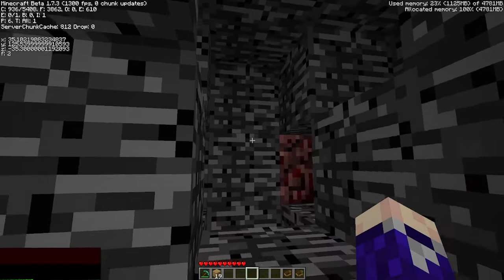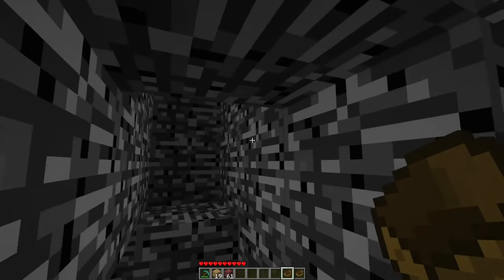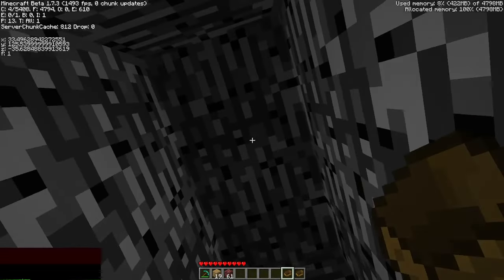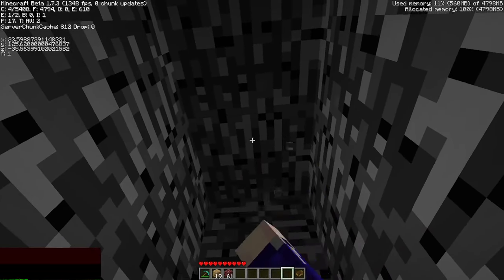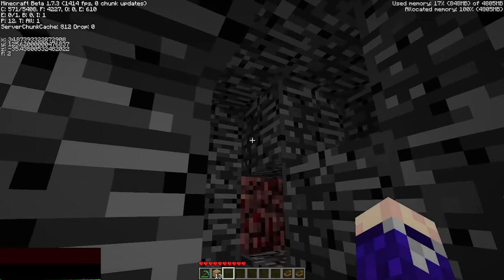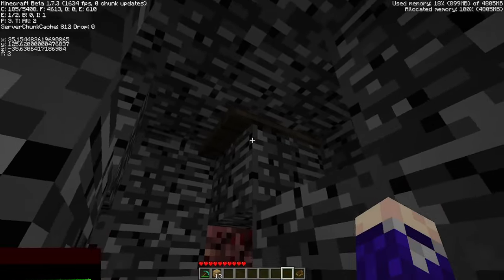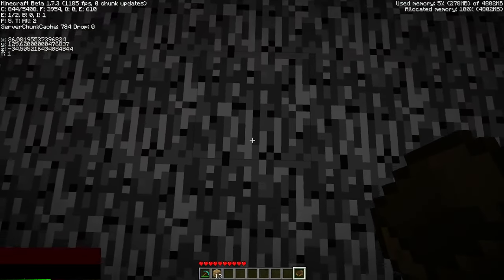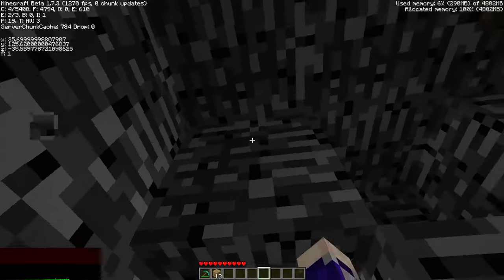How To Get Onto The NETHER ROOF in Minecraft Beta 1.7.3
This is a Tutorial for how to get onto the nether roof in Minecraft Beta 1.7.3 using two separate methods. One using boats and the other, breaking the bedrock itself.

0:00 - Intro
0:17 - Boat Method
4:51 - Bedrock Breaking Method
9:27 - End